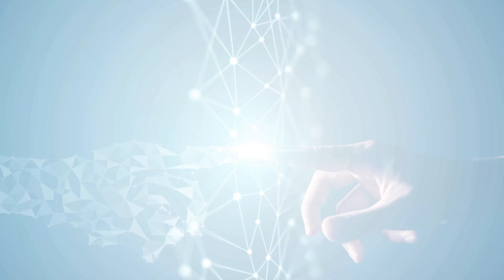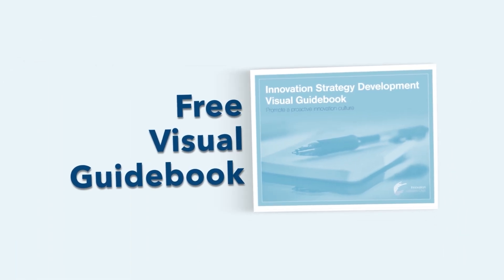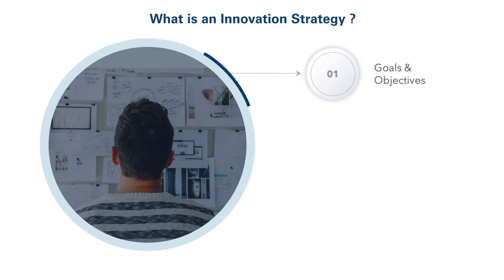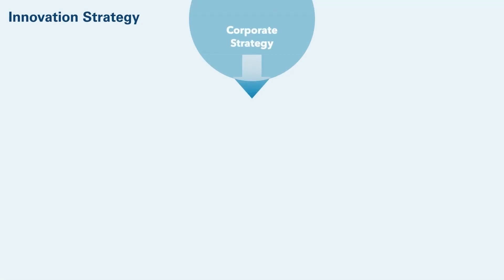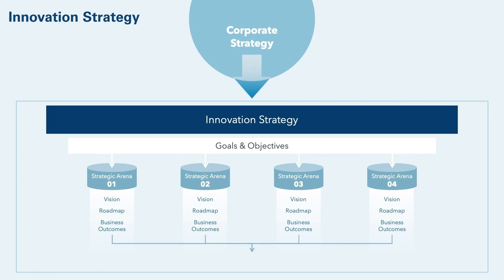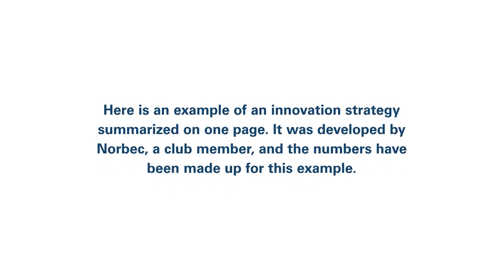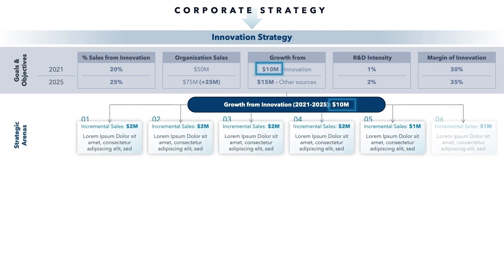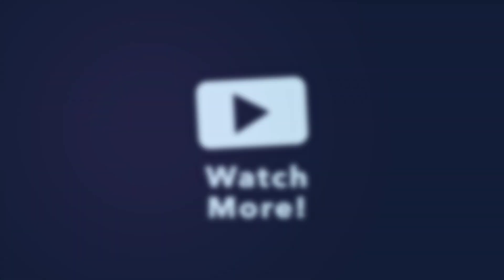Why do you need an innovation strategy?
An innovation strategy is the foundation of a proactive innovation system. It clarifies the innovation objectives and the area of focus for the next three to five years. An innovation strategy has three components that make it impactful and actionable.

► If you have not done so, download the free Visual Guidebook on How to Develop an Innovation Strategy!

►►The Innovation Leaders Club Academy

The Academy aims to provide complete and thorough bundles for a successful innovation implementation (or optimize/update) based on the Innovation Leaders Club members’ shared best practices and the proficiency of all the member’s knowledge.

- The Innovation Leaders Club Academy team